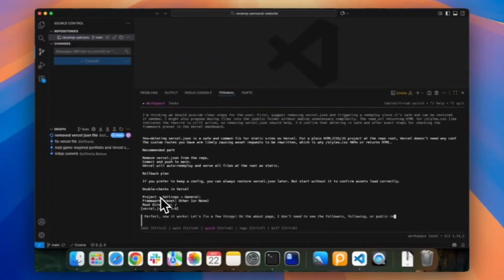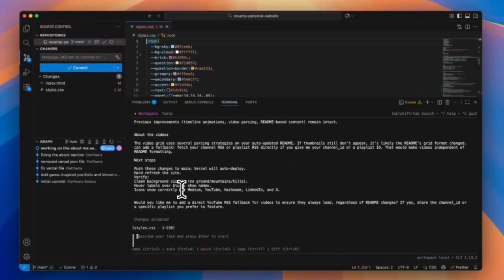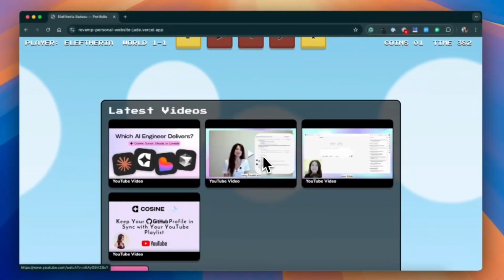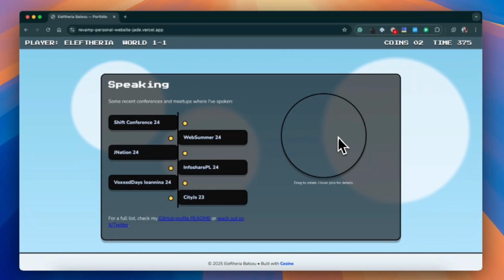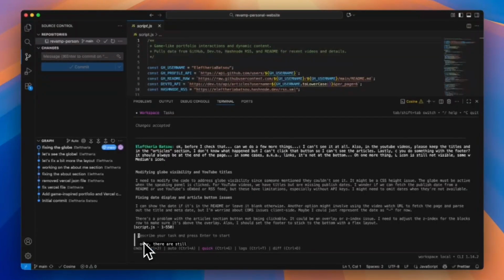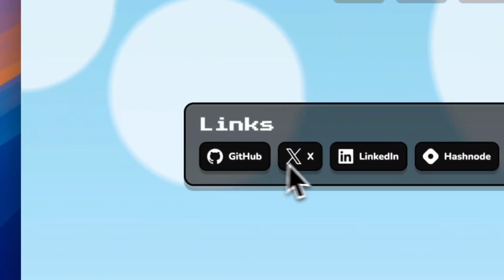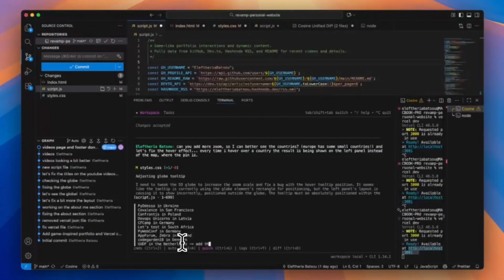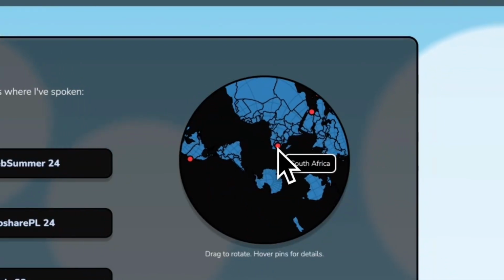Building A Website with Cosine's VS Code Extension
Let's use Cosine's VS Code extension to build a personal portfolio website inspired by games! 🎮